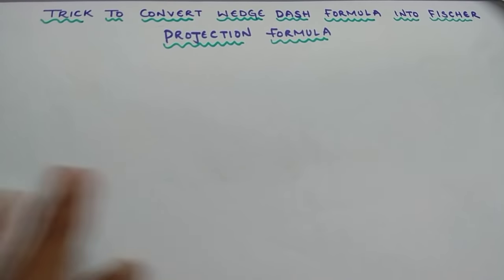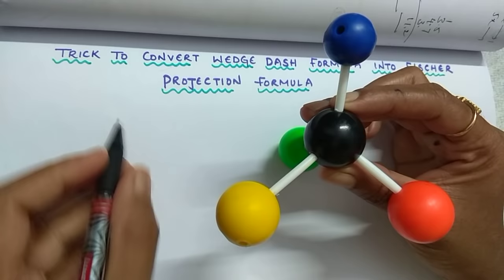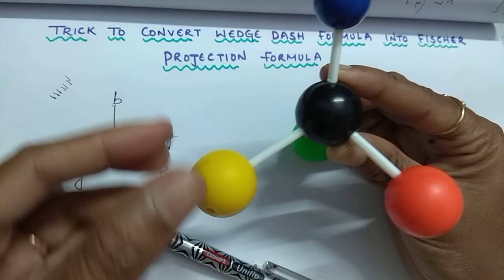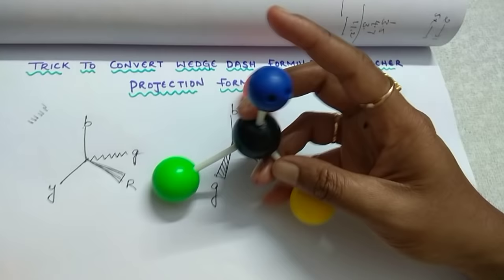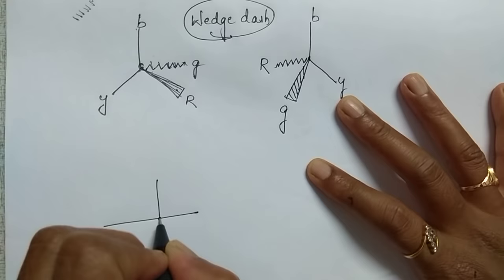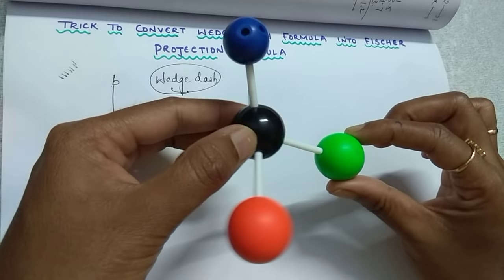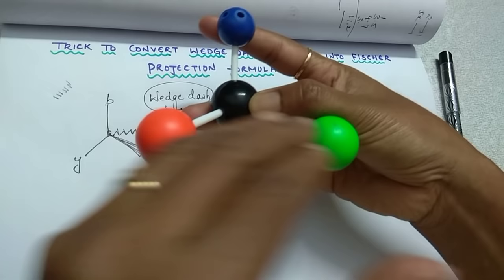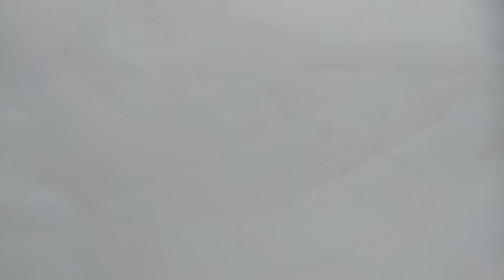Trick to convert wedge dash formulas into Fischer projection formulas / organic chemistry